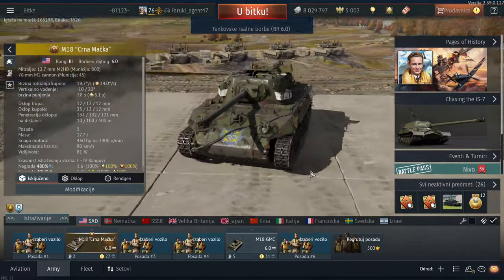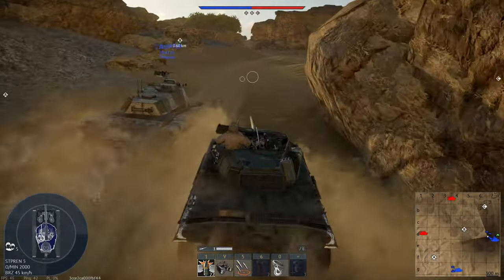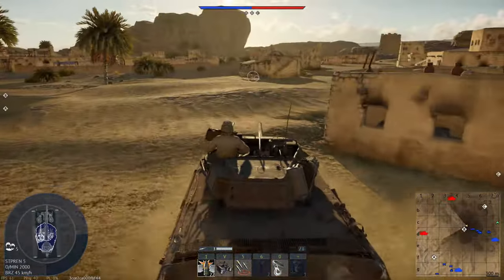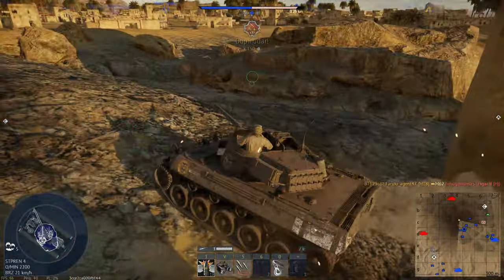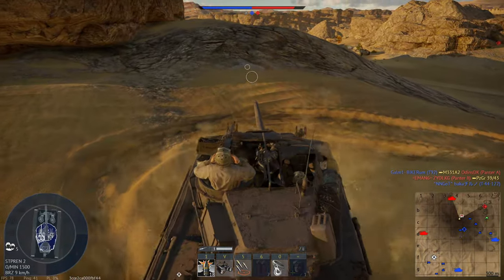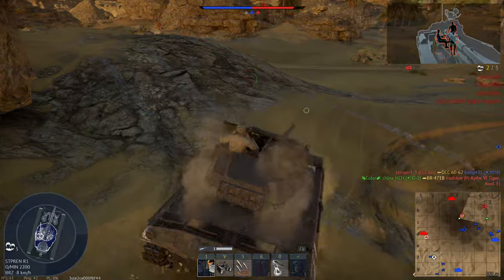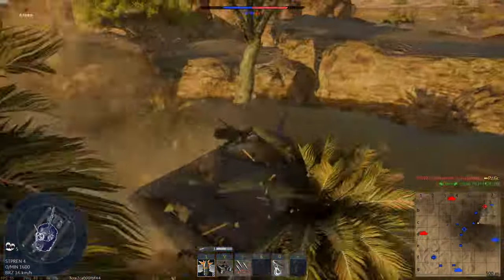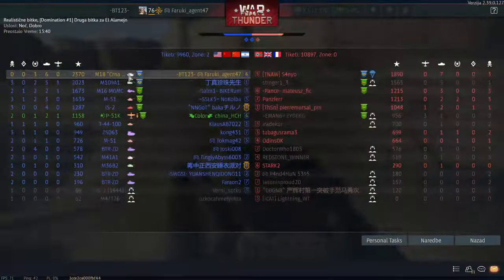Is Premium M18 Worth It?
In this video, I take a deep dive into the M18 Black Cat Premium light tank in War Thunder. Is it really worth the price? Watch as I showcase some intense gameplay, racking up kills and dissecting the strengths and weaknesses of this fast and nimble vehicle. From its speed to its firepower, I break down what makes the M18 a solid choice for players—and whether or not it justifies the premium cost. Don't miss the action-packed footage and my honest thoughts on its performance on the battlefield!